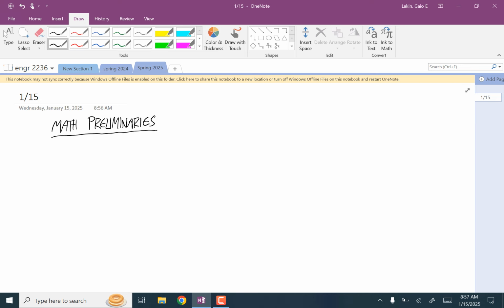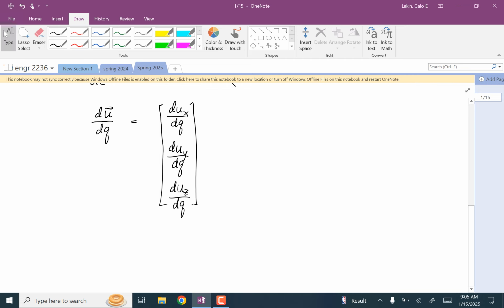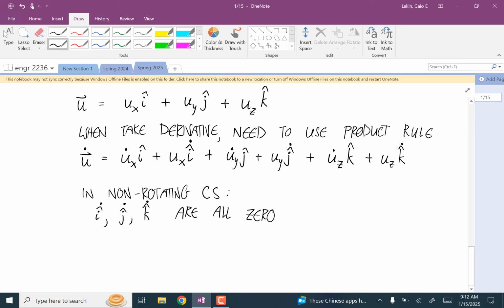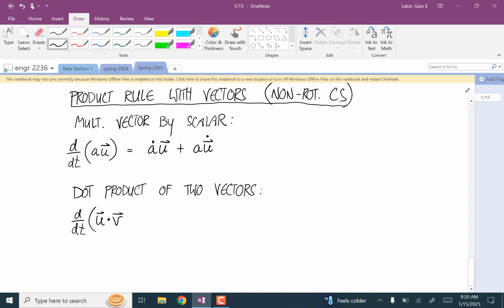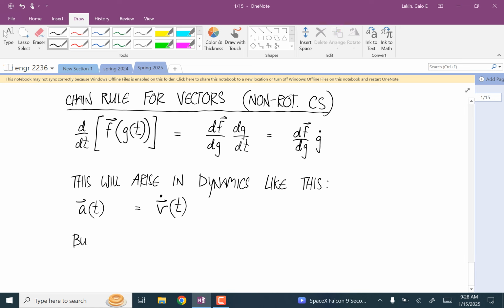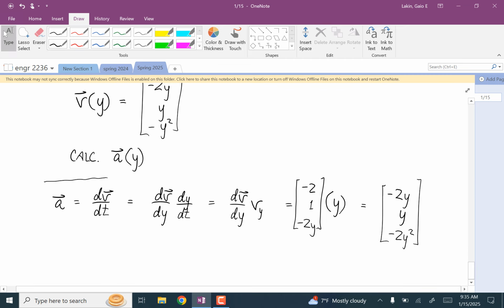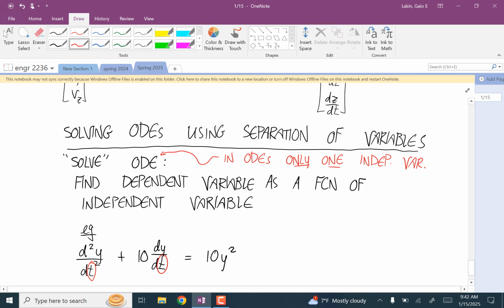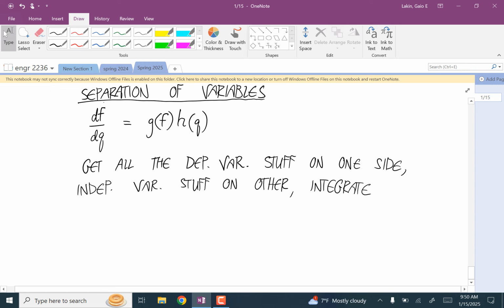Dynamics: Wednesday, 1/15